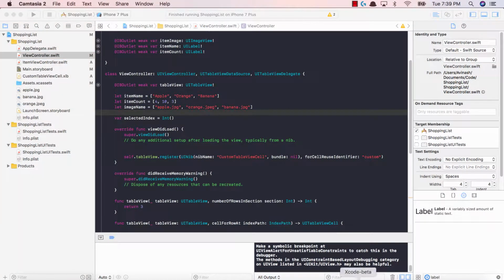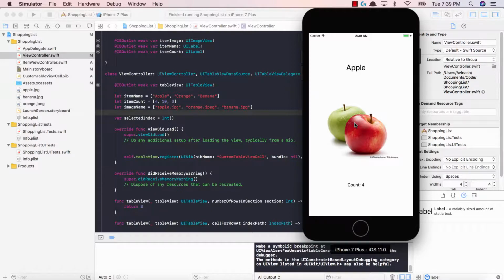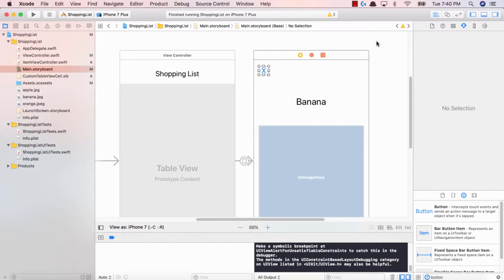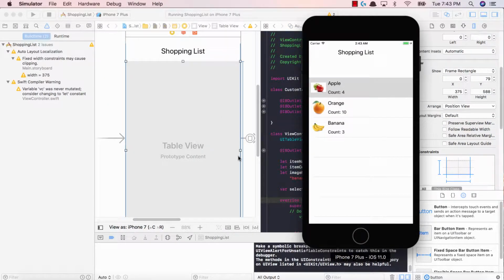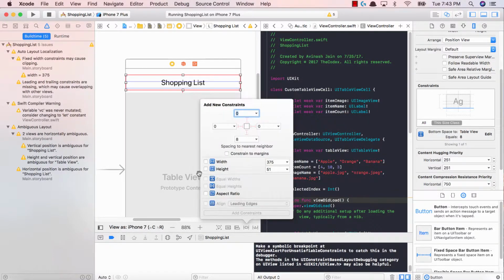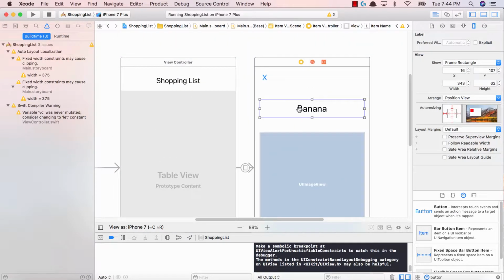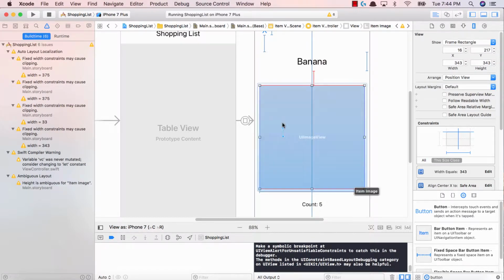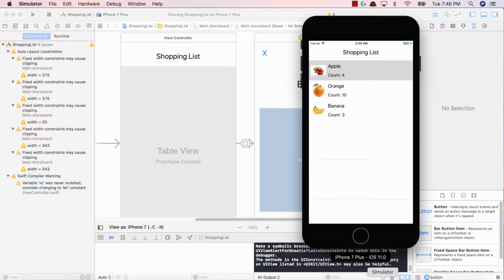Tinkering with Table Views #9 - Adding Constraints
Vibe coding web applications with Claude Code? Speed up your workflow ... A series of iOS 11 Development tutorials that will teach you all about table views. In part 9 we'll add the dismiss button and add constraints to all our views.